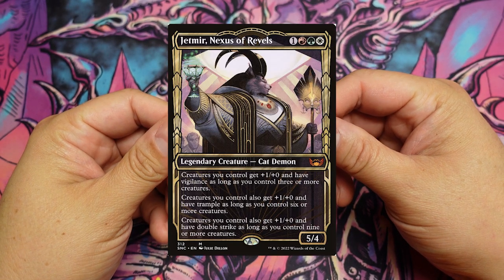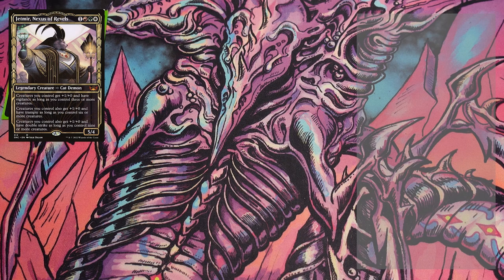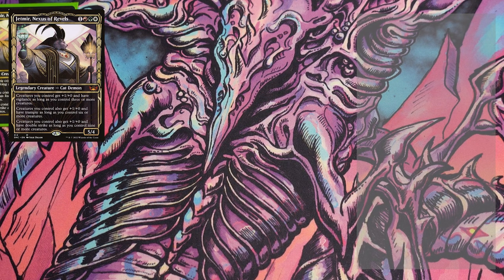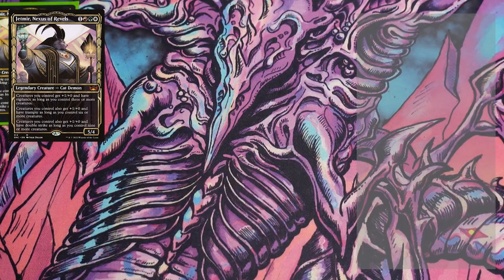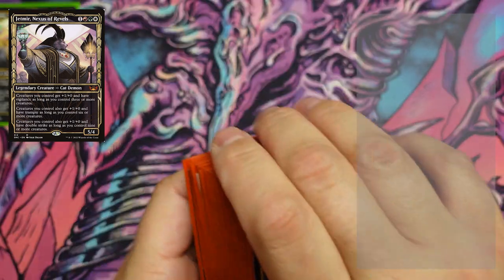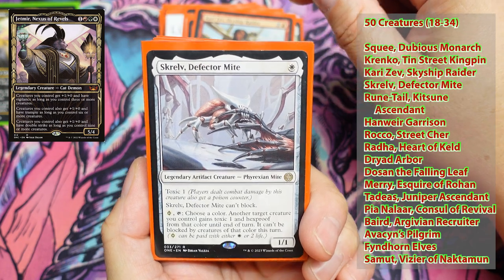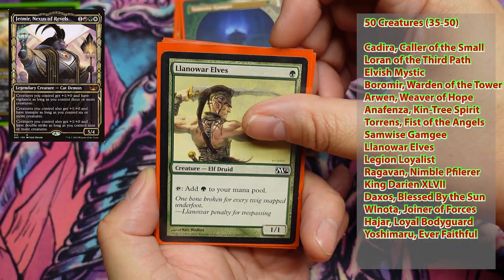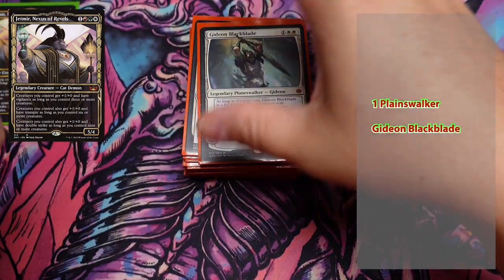Jetmir Decktach | All the AGGRO | Commander | EDH | Magic the Gathering | MTG | Deck Tech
Jetmir, Nexus of Revels

1 Basic Plains
3 Basic Forests

27 Unique Lands

Marsh Flats
Minas Tirith
Horizon Canopy
Verdant Catacombs
Windswept Heath
Yavamaya, Cradle of Growth
Sacred Foundry
Bountiful Promenade
Arid Mesa
Brushland
Temply Garden
Stomping Ground
Wooded Foorhills
Sunbaked Canyon
Misty Rainforest
City of Brass
Gemstone Caverns
Flooded Strand
Spire Garden
Jetmir’s Garden
Command Tower
Plaza of Heroes
Mana Confluence
Boseiju, Who Endures
Spectator Seating
Hanweir Battlements
Scalding Tarn

2 Artifacts

Horn of the Mark
Hammer of Purphoros

5 Enchantments

Sylvan Library
Chivalric Alliance
Legion’s Landing
Flowering of the White Tree
Tocasia’s Welcome

2 Sorcery

Finale of Devastation
Green Sun’s Zenith

8 Instants

Scapegoat
Surge of Salvation
Chord of Calling
Eladamri’s Call
Clever Concealment
Worldy Tutor

50 Creatures

Shanna, Sisay’s Legacy
Teshar, Ancestor’s Apostle
Delighted Halfling
General Ferrous Rokiric
Myrel, Shield of Argive
Sigarda, Font of Blessings
Rocco, Cabaretti Caterer
Jolrael, Mwonvuli Recluse
Ardoz, Cobbler of War
Karilda Dawnhart Prime
Peregrin Took
Adeline, Resplendent Cathar
Brimaz, King of Oreskos
Esper Sentinel
Linvala, Keeper of Silence
Frodo Baggins
Birds of Paradise
Squee, Dubious Monarch
Krenko, Tin Street Kingpin
Kari Zev, Skyship Raider
Skrelv, Defector Mite
Rune-Tail, Kitsune Ascendant
Hanweir Garrison
Rocco, Street Cher
Radha, Heart of Keld
Dryad Arbor
Dosan the Falling Leaf
Merry, Esquire of Rohan
Tadeas, Juniper Ascendant
Pia Nalaar, Consul of Revival
Baird, Argivian Recruiter
Avacyn’s Pilgrim
Fyndhorn Elves
Samut, Vizier of Naktamun
Cadira, Caller of the Small
Loran of the Third Path
Elvish Mystic
Boromir, Warden of the Tower
Arwen, Weaver of Hope
Anafenza, Kin-Tree Spirit
Torrens, Fist of the Angels
Samwise Gamgee
Llanowar Elves
Legion Loyalist
Ragavan, Nimble Pfilerer
King Darien XLVII
Daxos, Blessed By the Sun
WInota, Joiner of Forces
Hajar, Loyal Bodyguard
Yoshimaru, Ever Faithful

1 Plainswalker

Gideon Blackblade